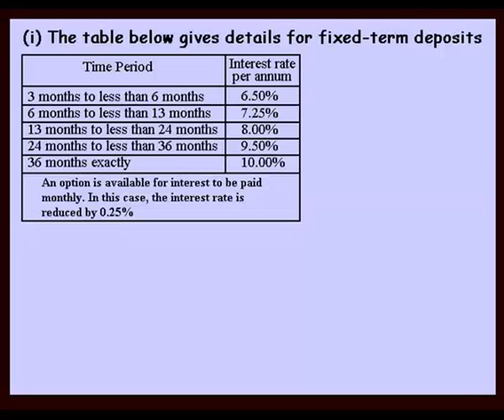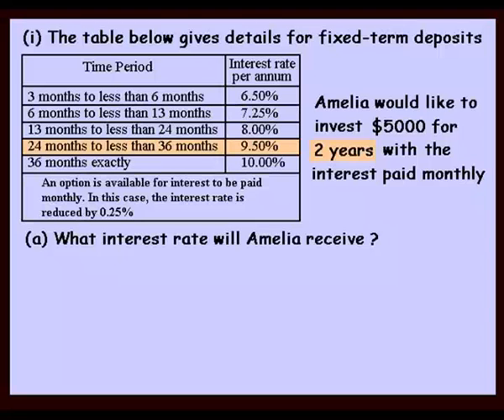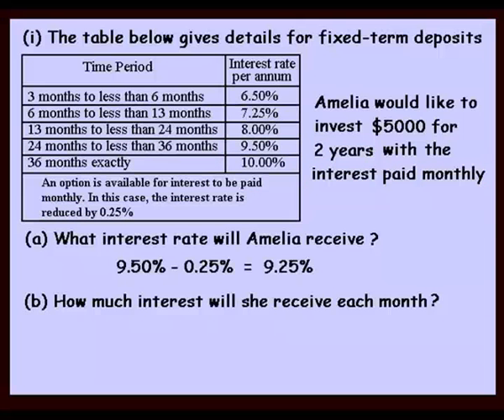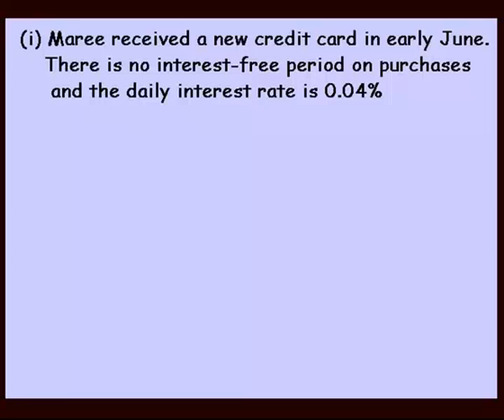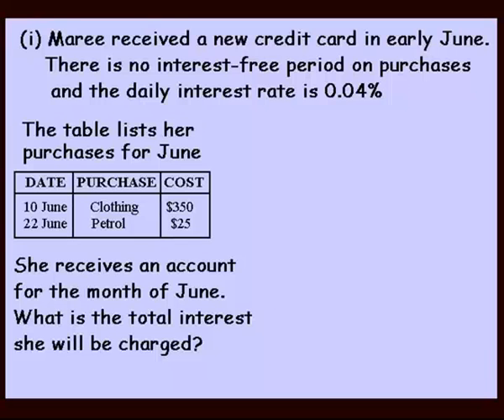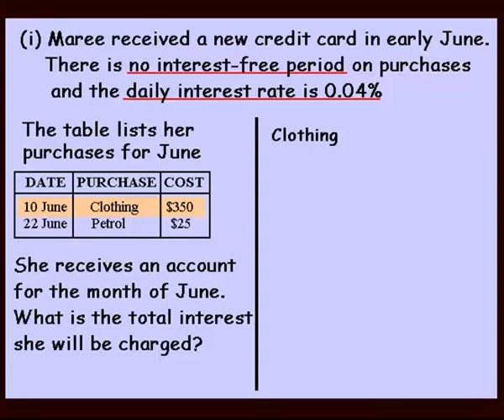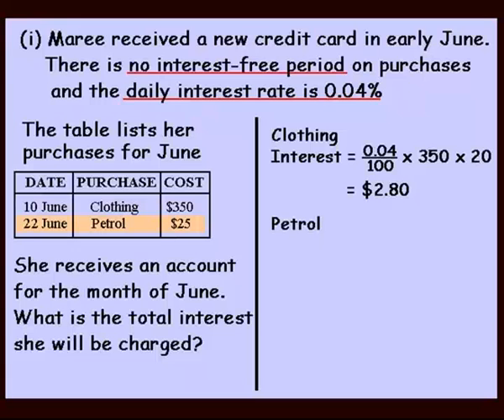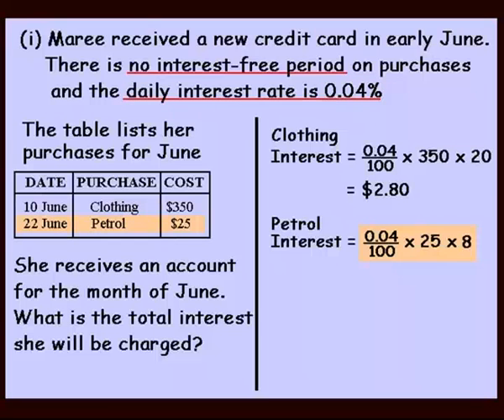Year 11 and 12 General Maths - Term Deposits and Credit Cards